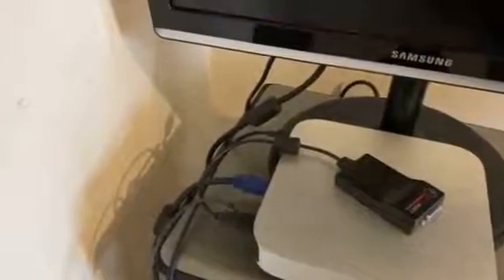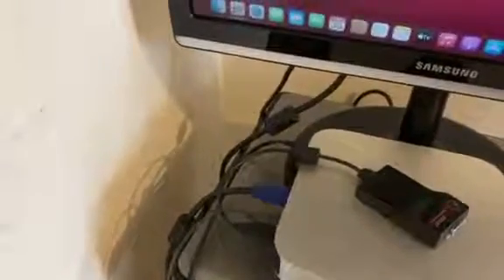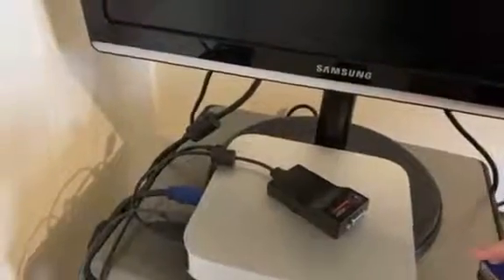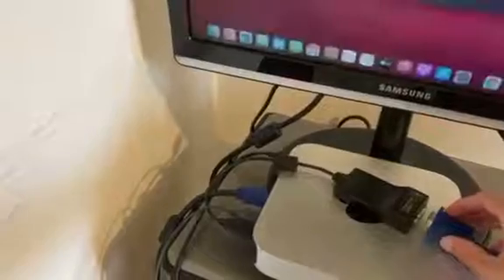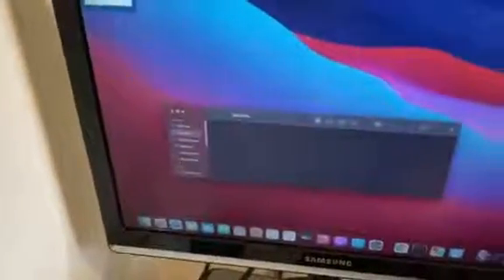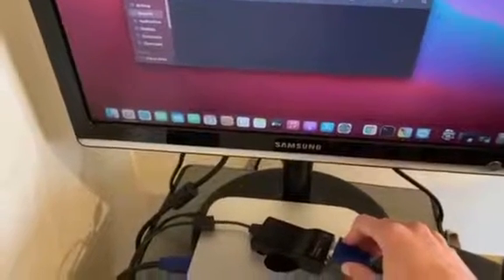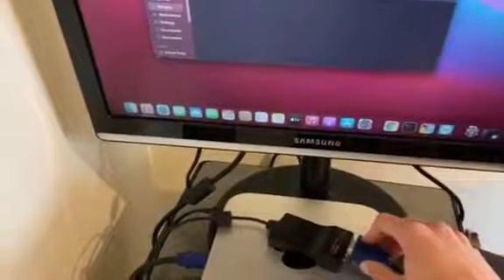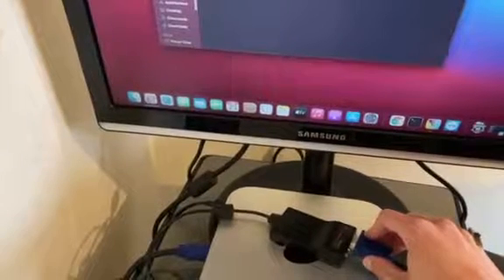(Workaround) Apple Mac M1 Screen flickering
It seems like this Mac Mini M1 has some ground issues that affect my screen, to solve this, all I did is connect a VGA cable to the monitor and a USB to VGA adapter to the Mac Mini.
I didn't connect the VGA cable to the adapter, all I did was touch the metal parts of both adapter and VGA cable and suddenly the screen flickering stopped happening.

Yeah, I know it's dumb that I fixed my HDMI output with a VGA cable.